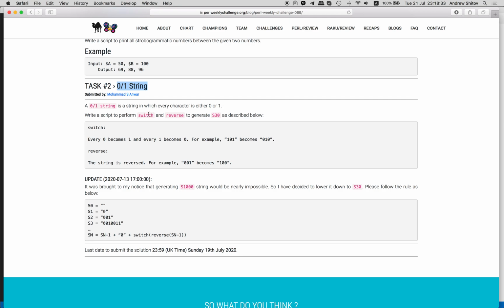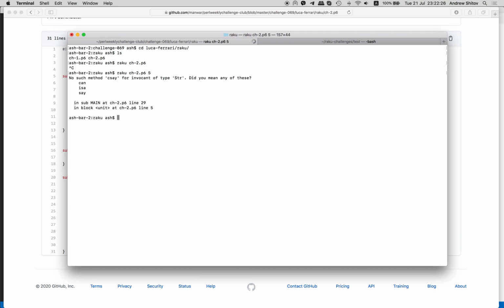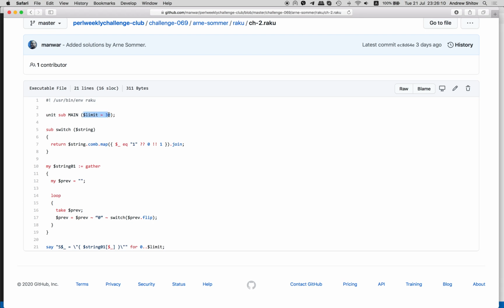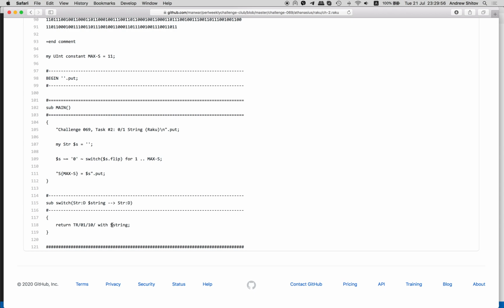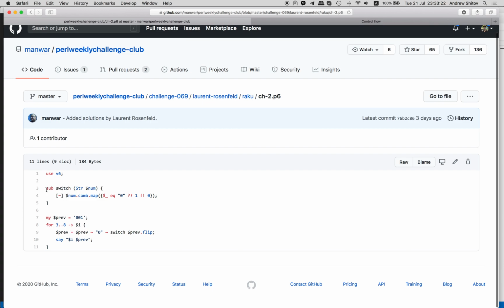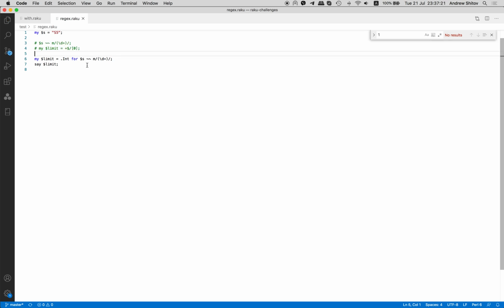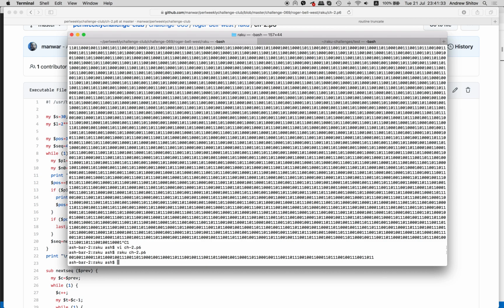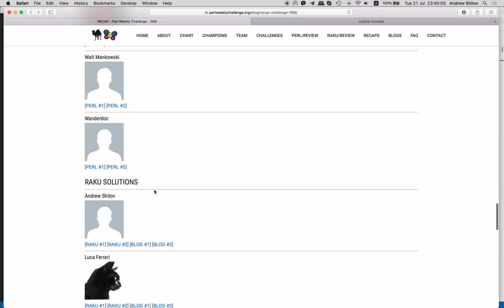0/1 String — Raku Challenges Week 69, Issue 2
0/1 String

A 0/1 string is a string in which every character is either 0 or 1.

Write a script to perform switch and reverse to generate S30 as described below:

switch: Every 0 becomes 1 and every 1 becomes 0. For example, “101” becomes “010”.

reverse: The string is reversed. For example, "001” becomes “100”.